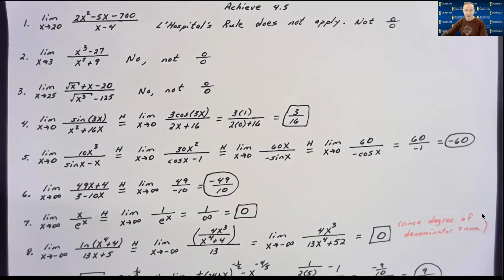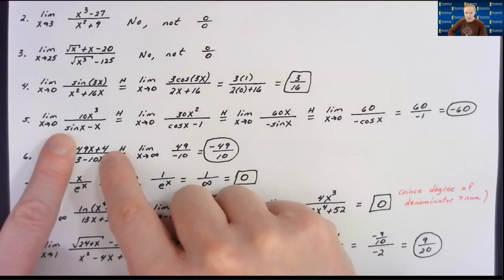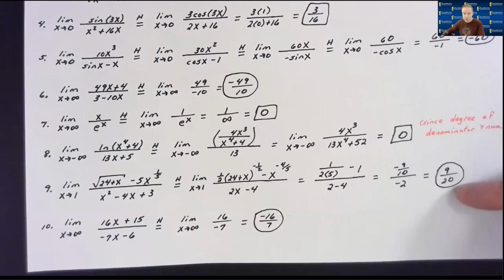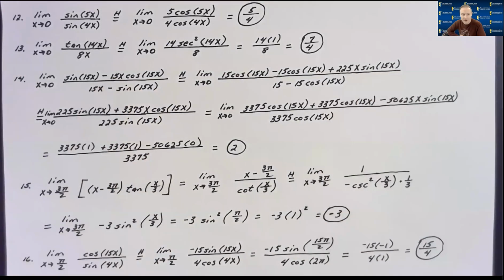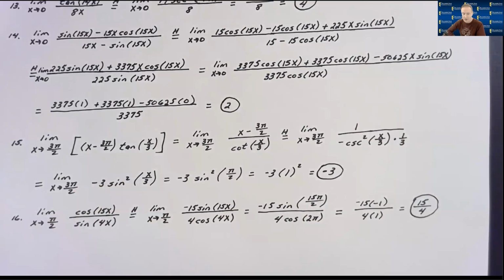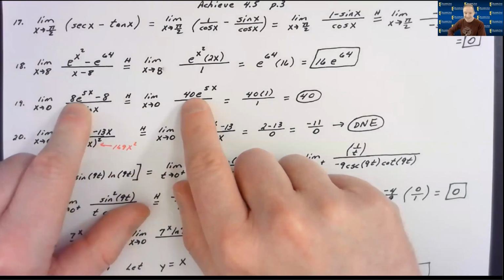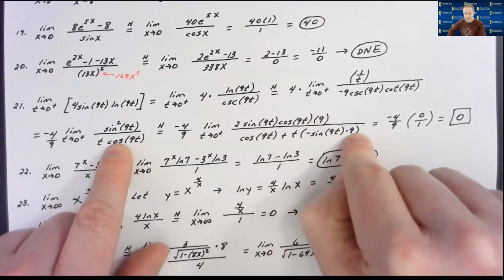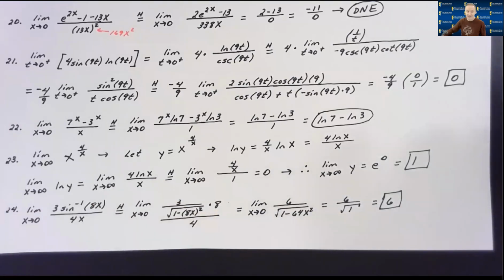Achieve 4.5 1-24